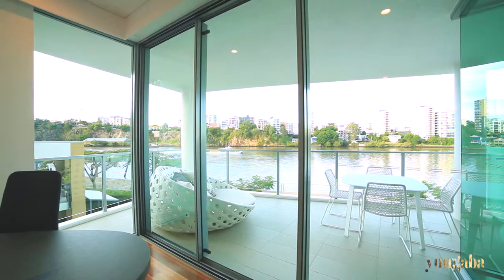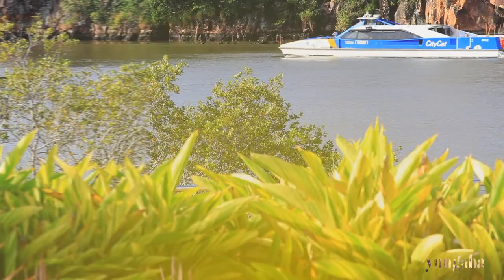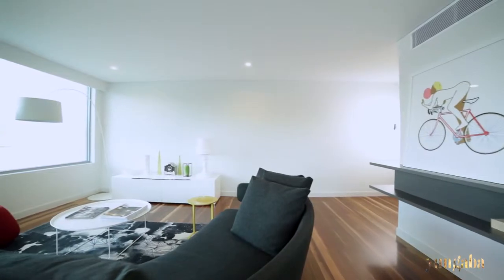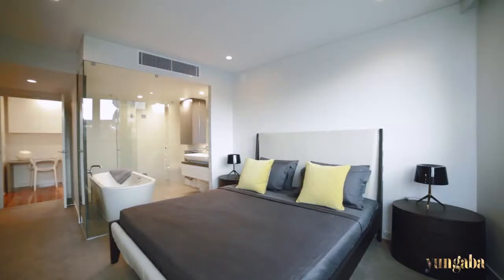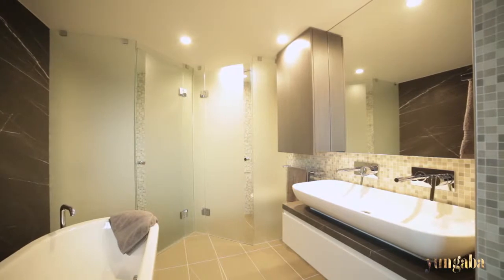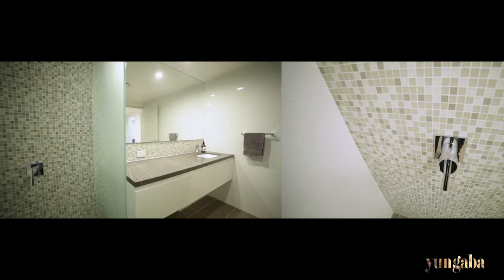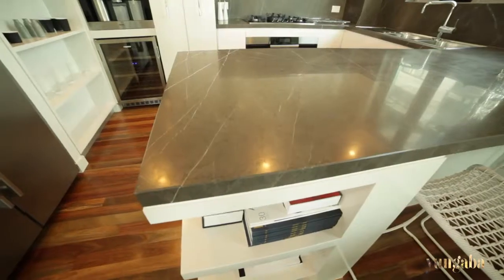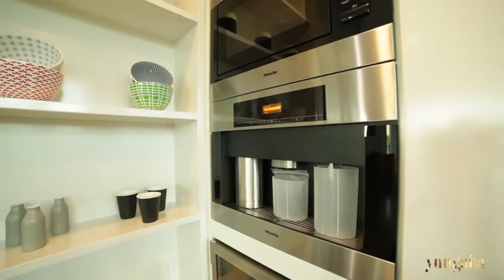3 bedroom Promontory vide